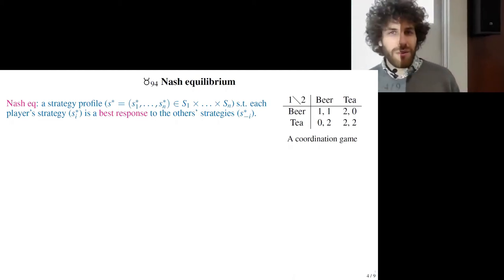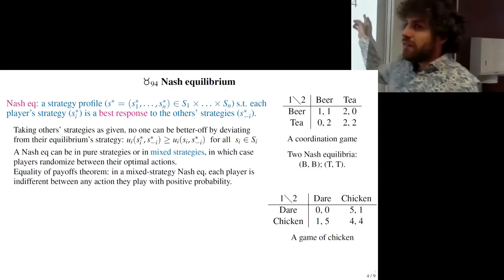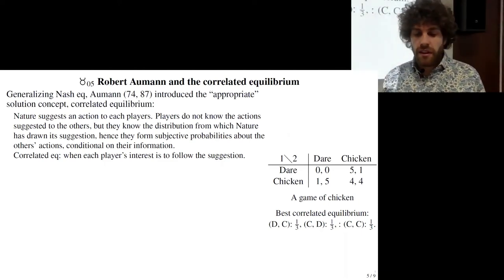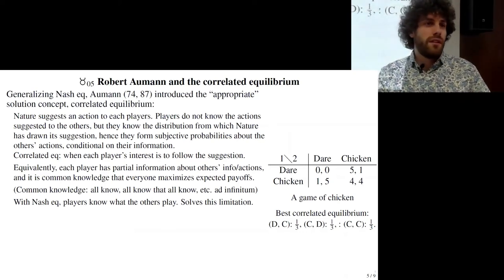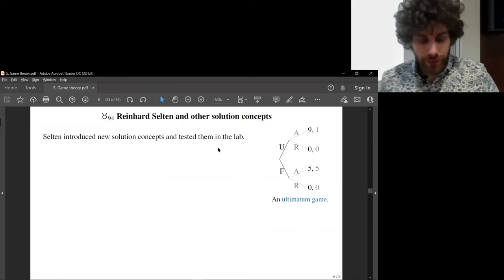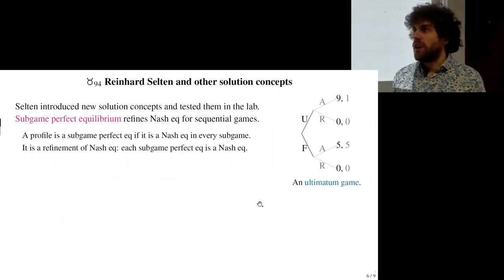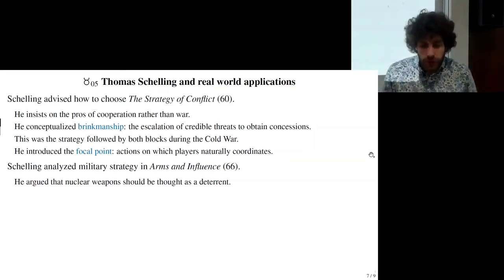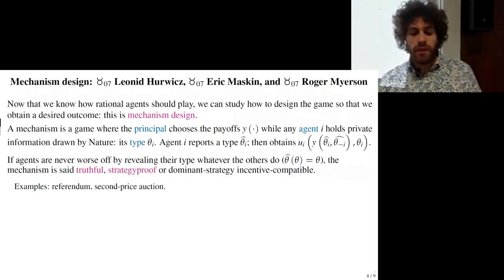5b. Game Theory